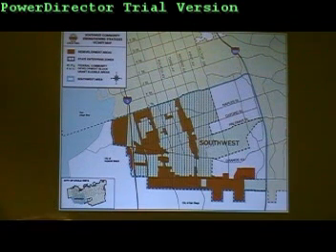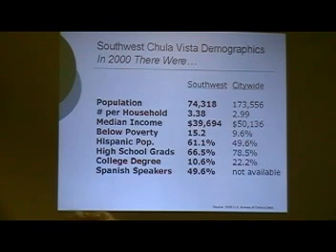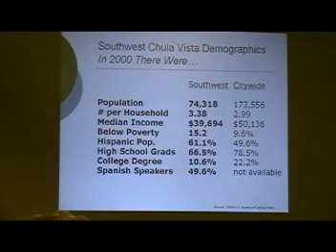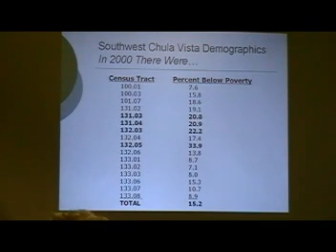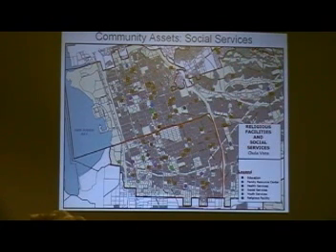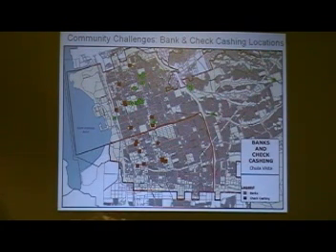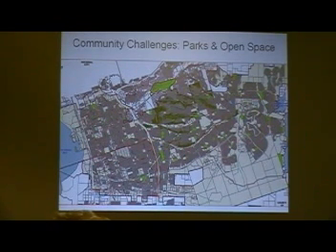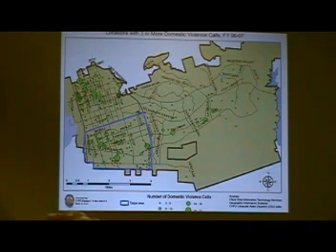Southwest Chula Vista Demographics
A presentation that city staff gave to the Southwest Chula Vista Civic Association 9/24/07 trying to show how needy the residents of the southwest were of their services. The city just doesn't get that our strength is our diversity and the fact that people in the southwest are incredibly hard workers with a determination to work to improve the lives of their children.